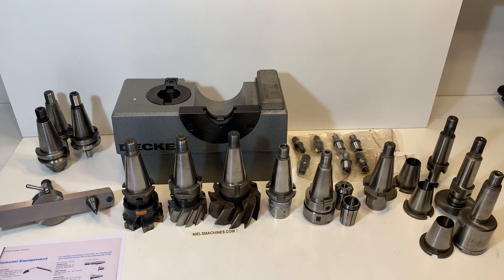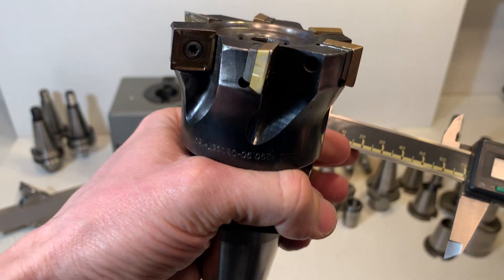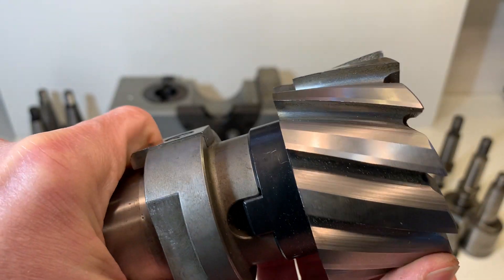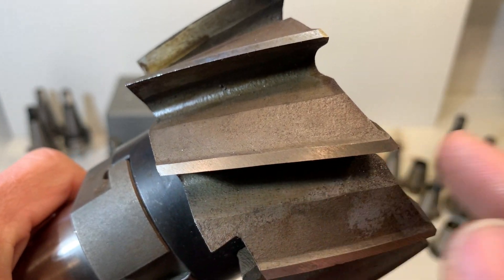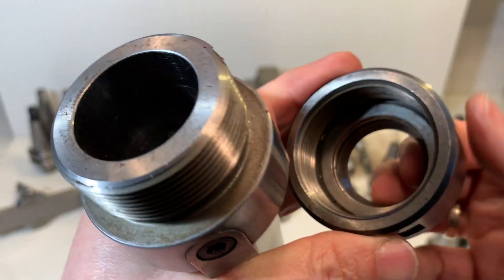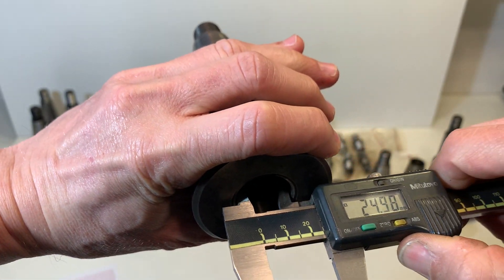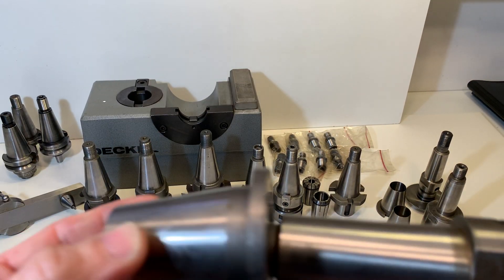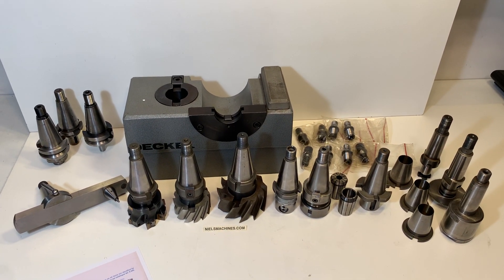Friedrich Deckel ISO40 / SK40 Tooling with S20x2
Used Friedrich Deckel ISO40 / SK40 Tooling with S20x2

Including Deckel ISO 40 / BT40 / ISO 40 tool holder locking device